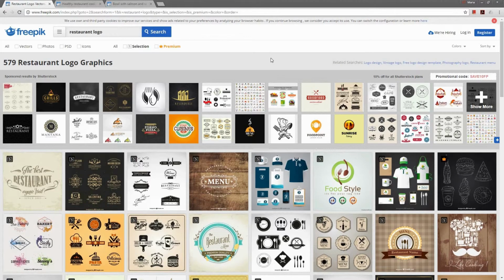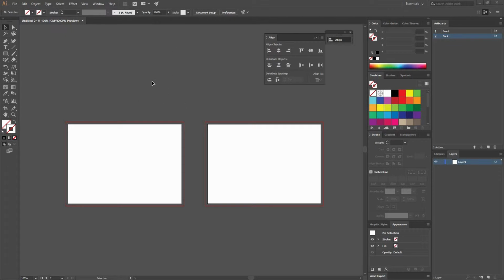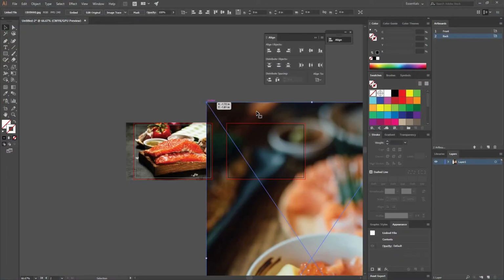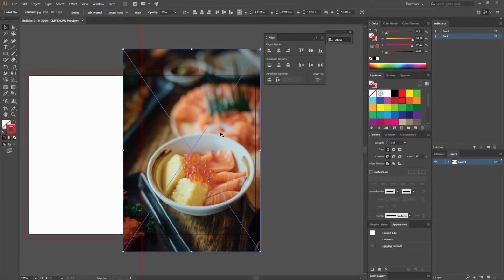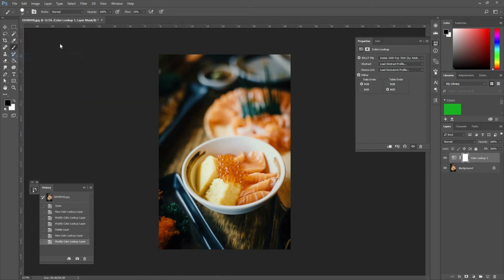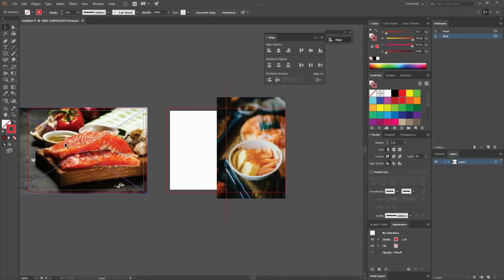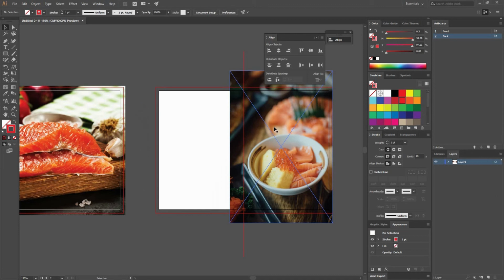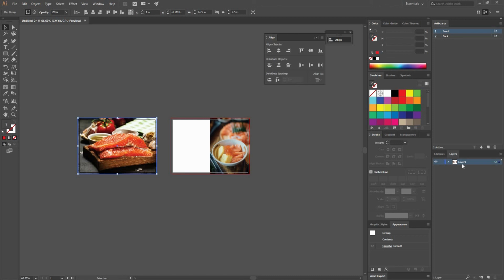02/05 Image Placement — Graphic Design: Prepare Your Work for Printing_ENG